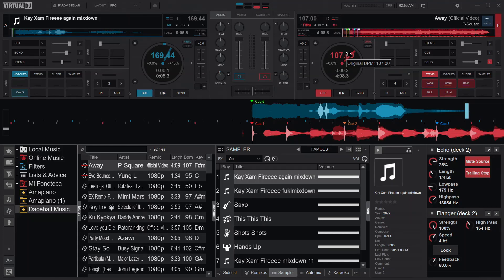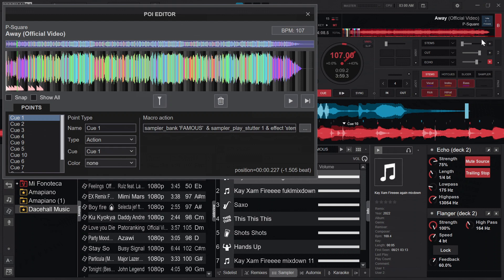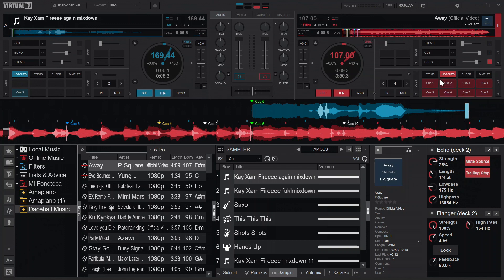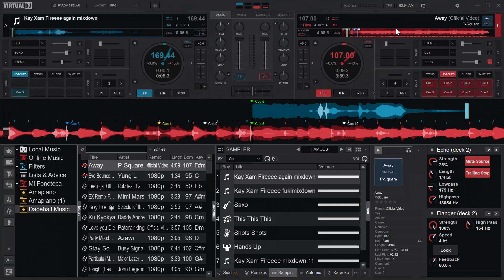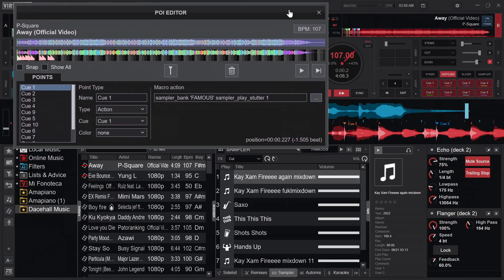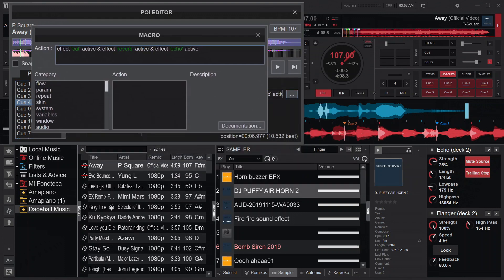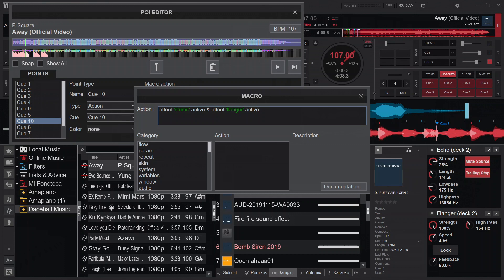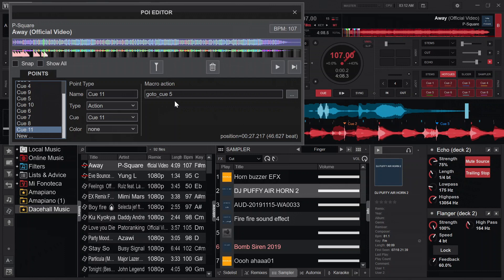Virtual Dj Tutorial: Action Points Automation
Description Loading...
Please check after a little while.